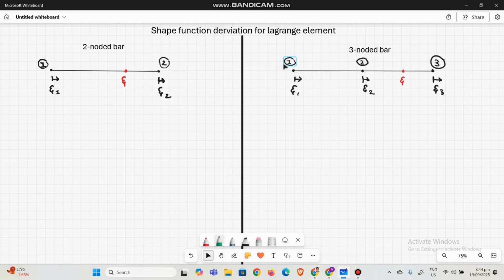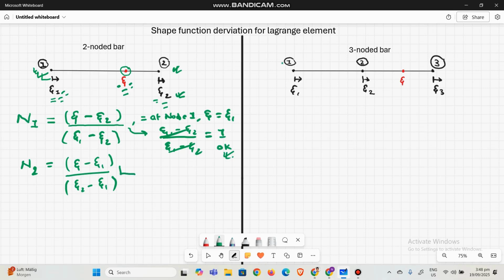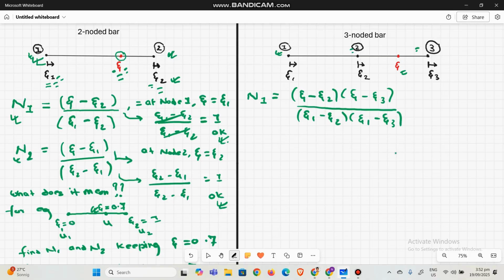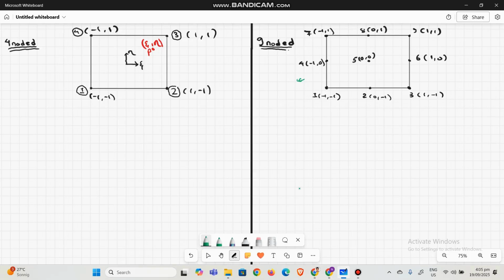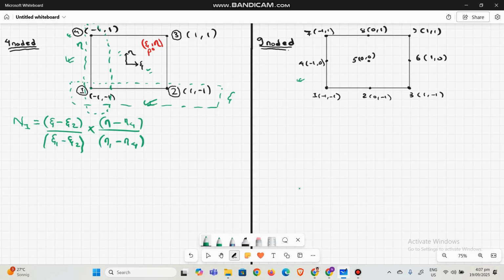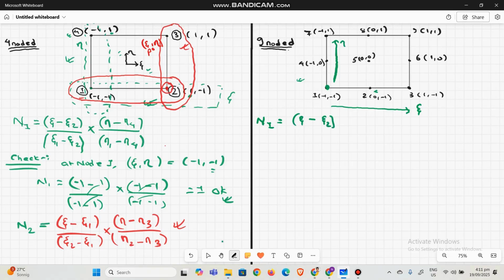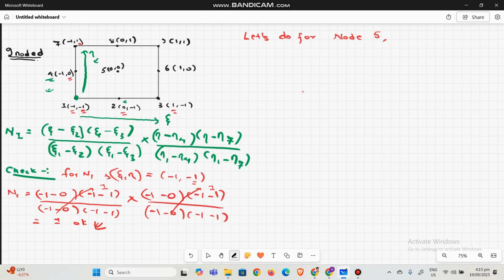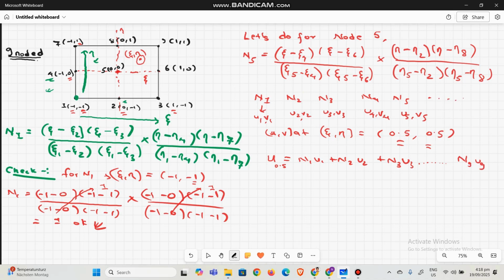06-Shape Function Derivation Lagrange Method Bar & Rectangular Elements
In this video, I derive the shape functions using the Lagrange method for different finite elements:

2-Node Bar Element

3-Node Bar Element

4-Node Rectangular Element

9-Node Rectangular Element

This step-by-step explanation will help you clearly understand how to formulate shape functions in the Finite Element Method (FEM), one of the most important topics for structural analysis and computational mechanics.

🎯 Whether you are a civil engineering student, researcher, or professional preparing for exams or projects, this video will strengthen your FEM fundamentals.

📌 Topics covered:

Basics of Lagrange interpolation in FEM

Derivation of shape functions for bar elements

Extension to 2D rectangular elements

Key concepts in higher-order elements